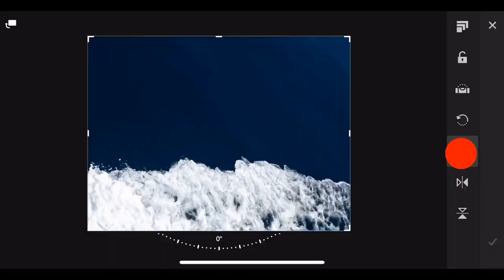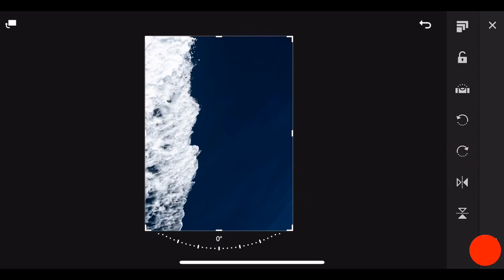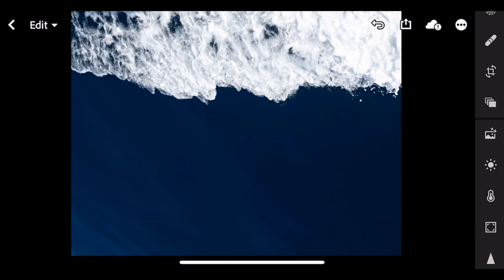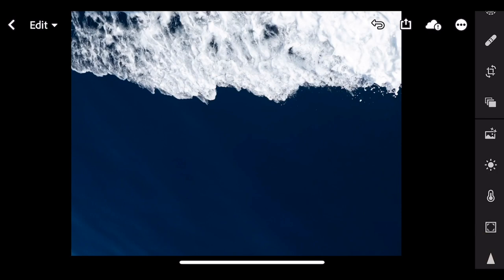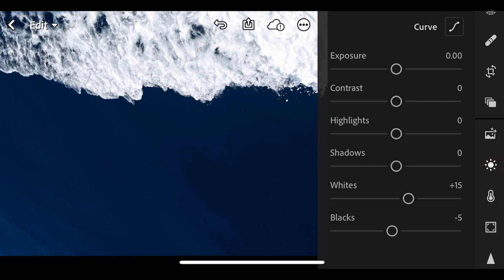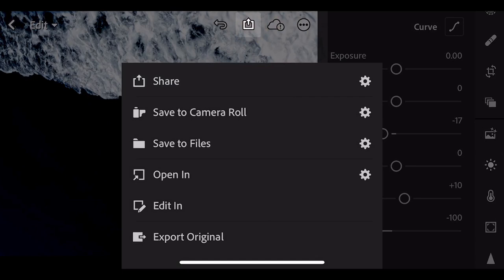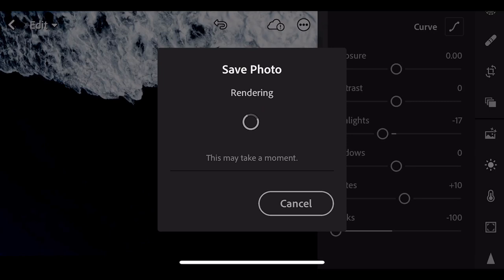Easily Create Abstract Fine Art Photos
With simple tonal adjustments (altering shadows and highlights) plus image rotation, you can create some very intriguing abstract fine art photos for hanging on your wall.

Check out this quick tutorial which will show you a few editing options that you can use with your own photos.

I took this photo with my iPhone XS Max on a Greek ferry heading to the very interesting island of Hydra. Come join us at our next international photo workshop! has all of the details.